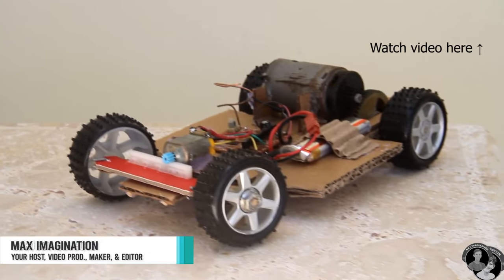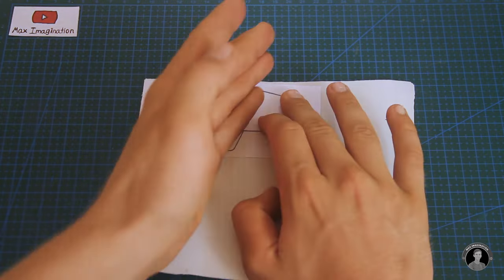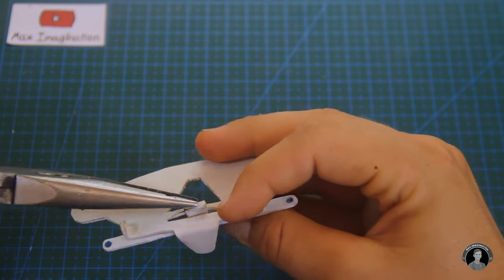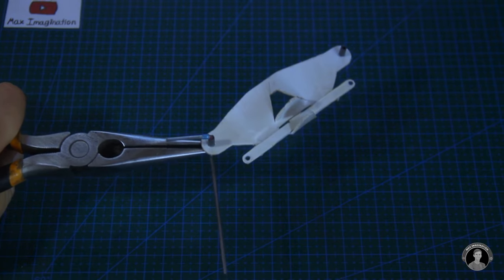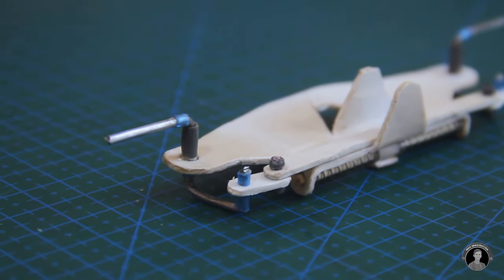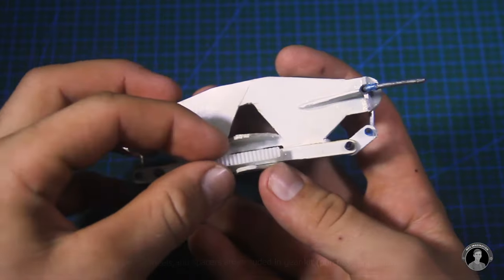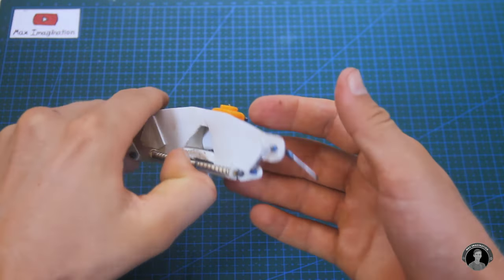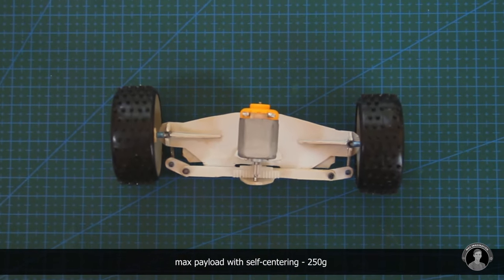How to make RC Car Steering that Self-centers - Front Axle | Toy-grade Mechanism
This time we make a basic car steering mechanism out of a PVC pipe for 1:18th scale toy-grade remote-controlled cars. Thanks to the integrated pen springs, the mechanism self-centers (returns) the wheels to a neutral position after power is pulled away from the motor to continue driving straight. Additionally, this steering/axle unit has higher steering torque with the dual-spur compound (step down) gear taking the motor's pinion gear rotation and rolling the rack gear back and forth.
This mechanism can be used in RC cars with 4-channel HIGH/LOW receivers (controllers) and transmitters.

This is my original car steering mechanism design, hope you found it straight-forward to make, with my parts' blueprints and guidance.

If you enjoyed watching, feel free to drop a like on the video, a share, a comment, & a subscription to the channel.

Full list of materials and parts required with links:
1. Gear kit (Includes needed wheels, spacers, (8-tooth pinion, 32-tooth to 8-tooth double spur, & rack gears)
2. 3-6V DC brushed 130 motor
3. PVC sheet or pipe (2mm in thickness) - hardware store
4. Steel bicycle wheel spoke (2mm)
5. Rebar tie wire (1.5mm) - hardware store
6. (x2) Pen springs (4mm)
7. Wooden skewer (3mm)
8. Cheap cotton bud tube (or narrow ballpoint pen refill) - craft shop
9. Ballpoint pen stem/refill tube and larger tube piece from pen

Other supplies & tools to use:
Superglue (non-gel type )
Scissors
Hobby knife
Wire cutters (used here for PVC cutting)
Screwdriver kit
Large needle-nose pliers
Lighter
Kitchen stove